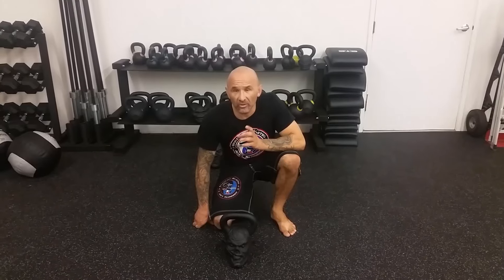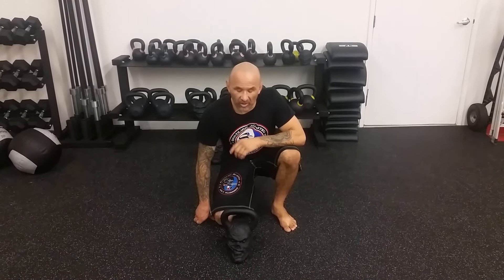Thai Knee Kettlebell Flow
This is a brief example of the Thai knee kettlebell flow developed by Kettlejitsu creator, Joey Alvarado. To purchase the Kettlejitsu Revolution digital download For more info on training with Joey at Gracie Barra Burbank, visit wwwlgbburbank.com